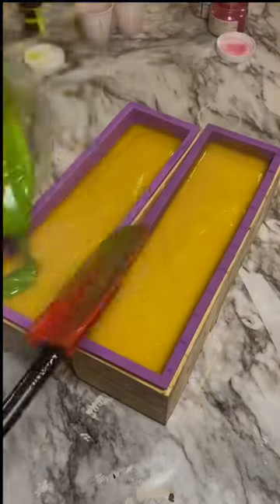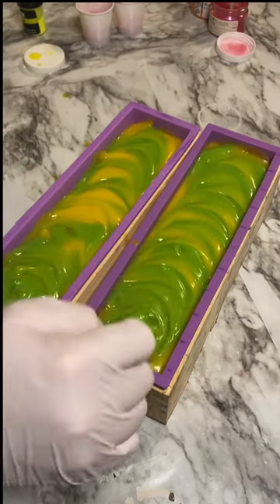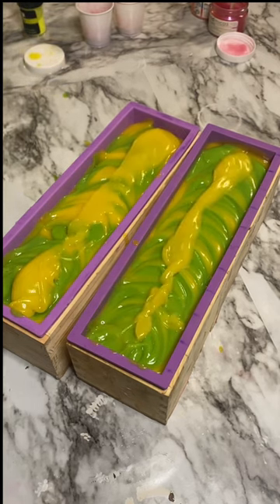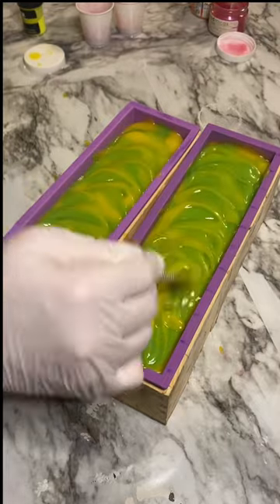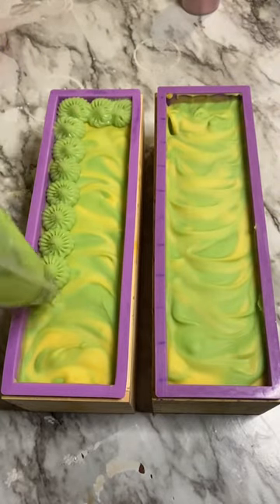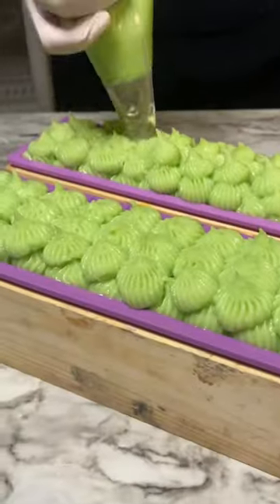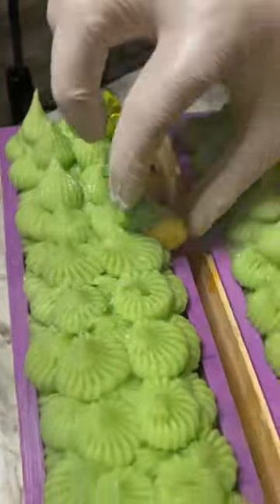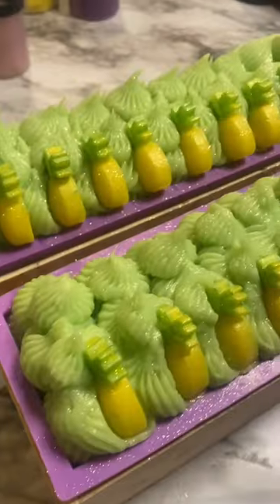Summer Soap Series Pineapple & Coconut